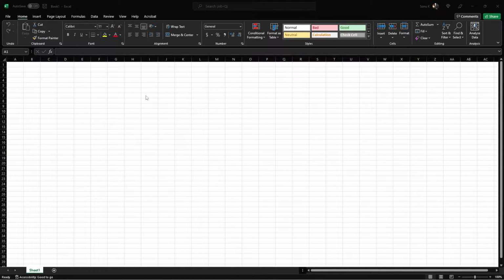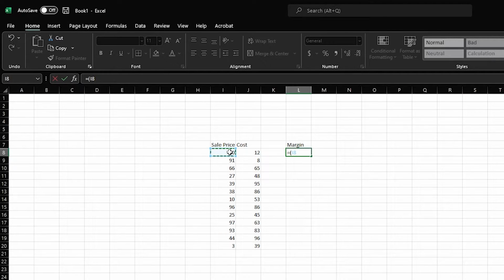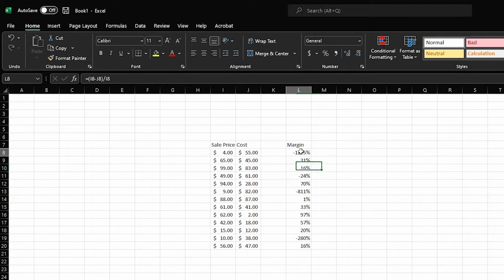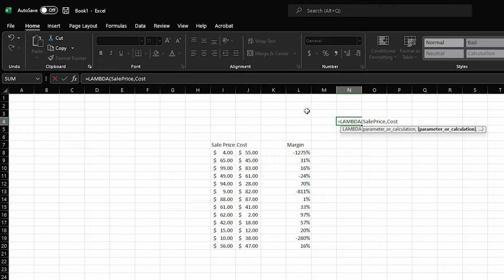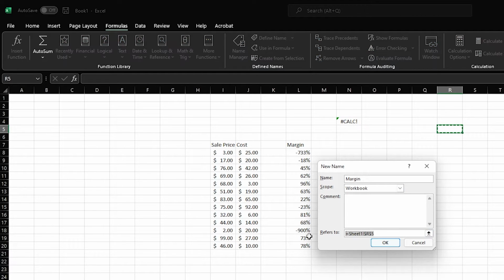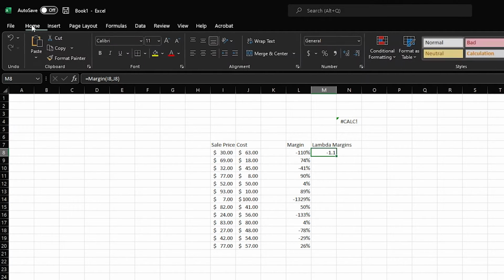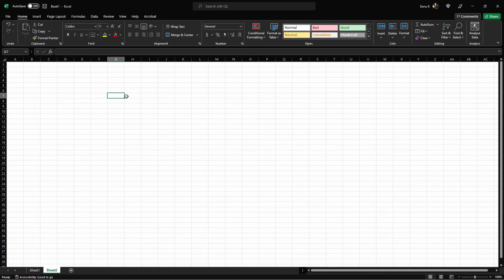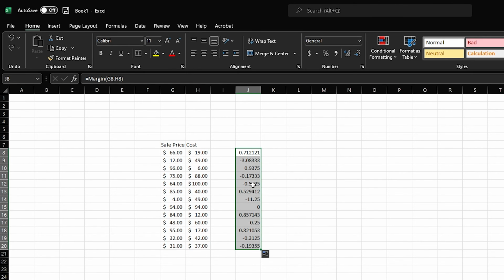Calculate Sales Margin using Excel Lambda Function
Using Excel Lambda Function to calculate Sales Margin.